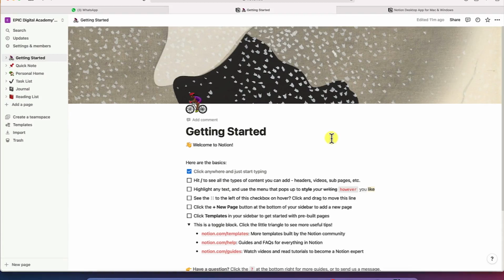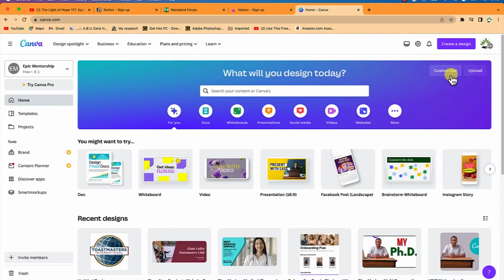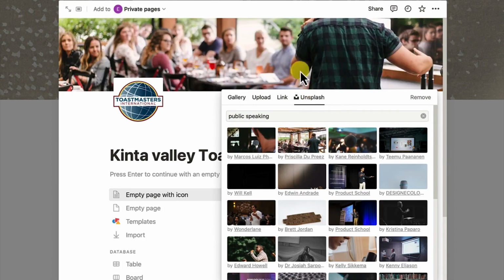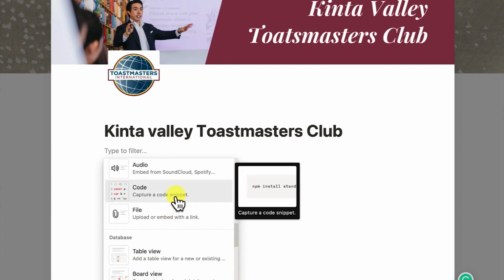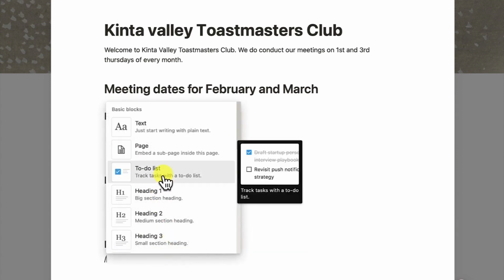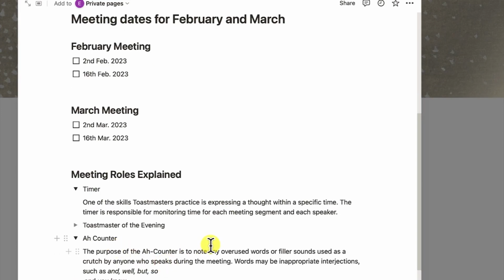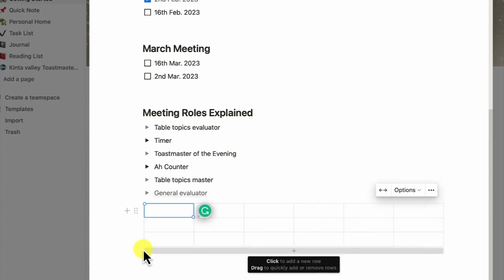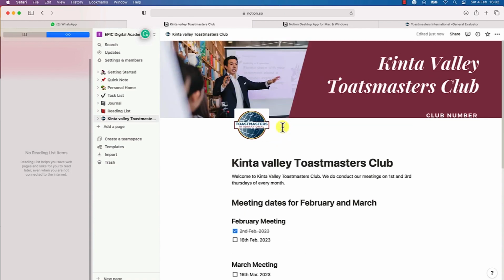How to use Notion in 2023: Creating a Page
In this video, you will learn how to create a page in Notion. This is part of a complete beginner's guide on how to use notion.